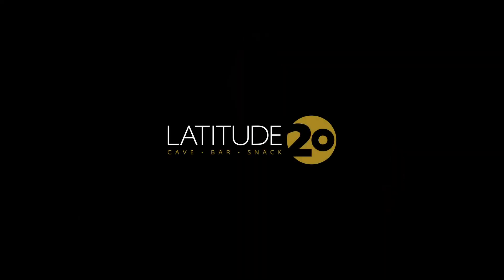Ferrero - 2014 - Rosso di Montalcino - Italy